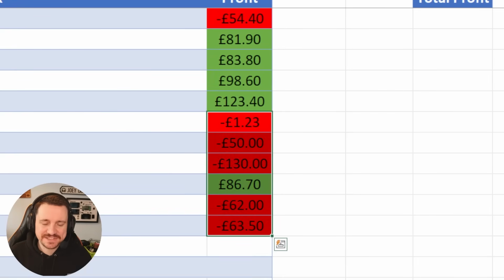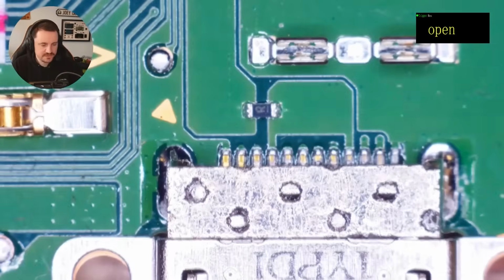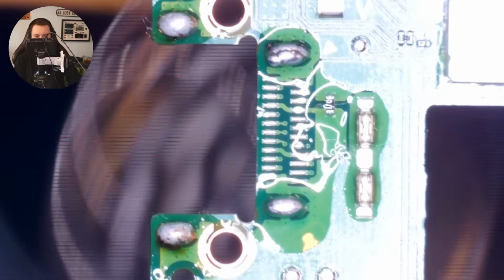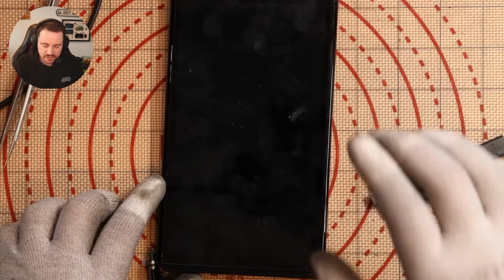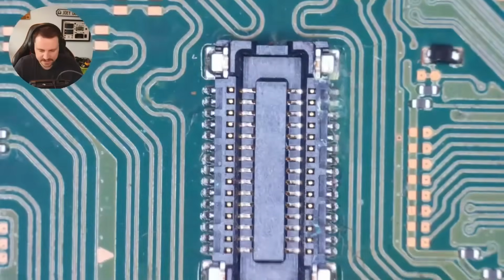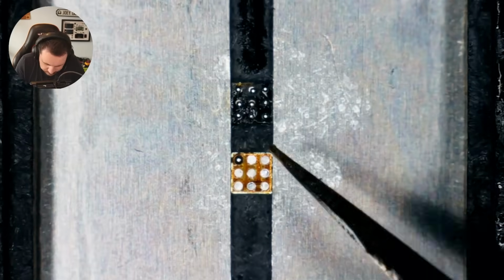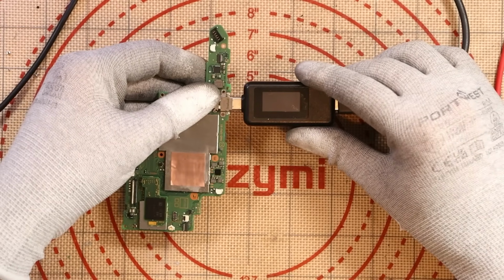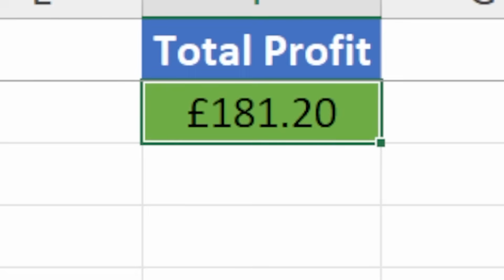Buying CHEAP eBay Electronics to Fix and Make Profit! S1:E61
📕 Learn to Repair Like Joey on Skool ➡️

🔧 Tools Used in This Video:
Mechanic USBC Tester
Hot Air Station
Nintendo Switch Port
Chip Holder

My Soldering Tools & Essentials ➡️

Joey Does Tech is a participant in the Amazon EU/US Associates Program, an affiliate advertising program designed to provide a means for sites to earn commission incomes by advertising and linking to Joey Does Tech.